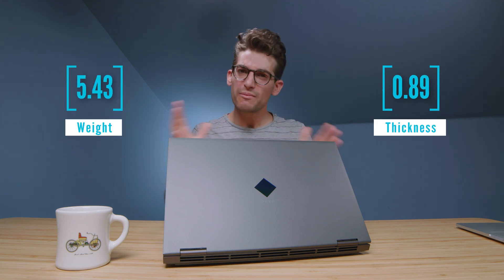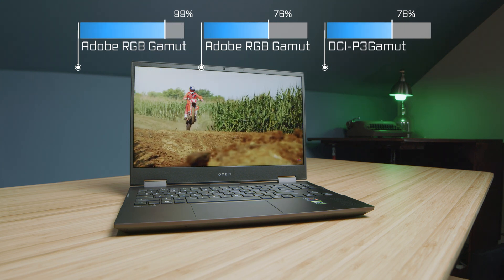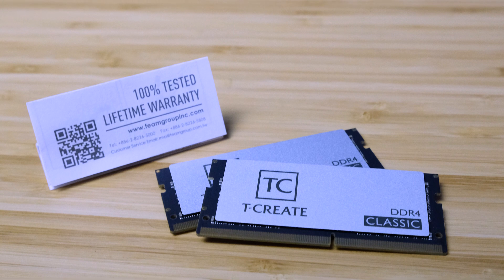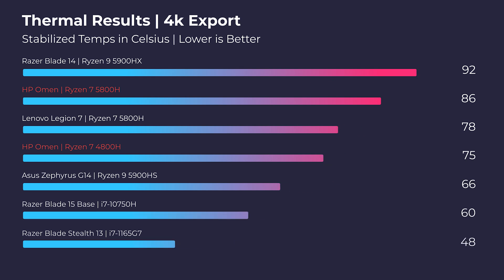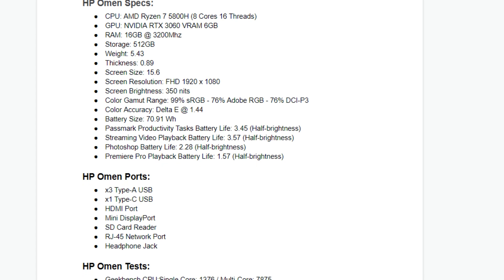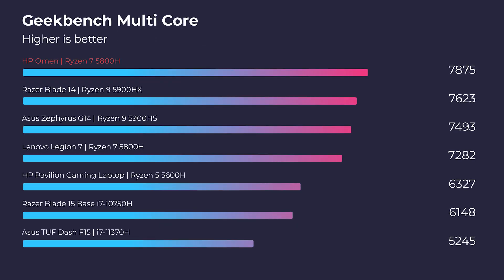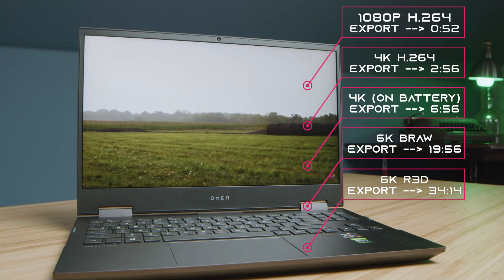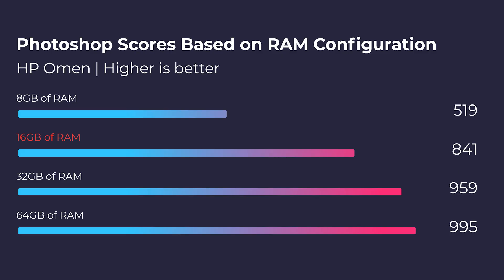HP Omen 15 // POWERFUL...but there's a catch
The new 2021 HP Omen 15 with the Ryzen 7 5800H and NVIDIA RTX 3060 graphics is powerful and really has what it takes for 4k and even 6k video editing, but the thermals are quite toasty while exporting out of Premiere Pro and DaVinci Resolve.

💻 HP Omen **Ryzen 7 5800H** - Commission Earned )

🎯 Teamgroup RAM Upgrade - Commission Earned)

HP Omen 15 with the Ryzen 7 5800H was a highly anticipated laptop for me this year. The thermals were slightly disconcerting for me, but I am going to run more tests to see how much of a concern they truly are. During my testing, they cooled rather quickly.

Timestamps:
0:00 - What to expect...
0:24 - Webcam
0:43 - Color Gamut Range and Color Accuracy
0:57 - Speaker Audio Test
1:07 - Can you upgrade the HP Omen 15?
1:32 - Various component configurations
1:51 - Fan Noise
2:15 - Thermal Results
2:44 - HP Omen Battery Life
3:07 - Performance Benchmarks
3:19 - Cinebench R20 & R23
3:40 - Geekbench Single Core & Multi-Core
3:57 - Autodesk 3DS Max
4:07 - Autodesk Maya & PTC Creo
4:17 - Solidworks
4:22 - After Effects Benchmark
4:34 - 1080p, 4k, and 6k Premiere Pro Export & Playback
4:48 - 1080p & 4k DaVinci Resolve Export
5:58 - Photoshop Benchmark
5:08 - How much RAM should you get?

🎯 Benchmark test results:
Blender Classroom CPU - 1.30

1️⃣ Puget Photoshop Score:
16GB of RAM - Performance Mode: 841

8GB of RAM - Performance Mode: 519
16GB of RAM - Performance Mode: 841
32GB of RAM - Performance Mode: 959
64GB of RAM - Performance Mode: 995

2️⃣ After Effects:
Main Benchmark: 945
Render Benchmark: 727

3️⃣ 1080p Playback & Export

4️⃣ 4k Playback & Export

- Full quality: 0 (Old Test Project)
- Full quality: 0 (Fujifilm X-T2 Footage)
- Full quality: 0 (A7s III Footage)

5️⃣ 6K Playback and Export

6k R3D RAW Playback (16GB RAM) Full quality - 11980 dropped frames

6k BRAW Playback (16GB RAM) Full quality: 857 dropped frames

6️⃣ HP Omen 15 Thermal Tests:
HP Omen CPU @ Idle: 50 degrees celsius
Premiere Pro 4k Playback (CPU): 86 degrees celsius

💻 HP Omen 15 Spec Sheet for the model I reviewed:
CPU: AMD Ryzen 7 5800H (8 Cores 16 Threads)
GPU: NVIDIA RTX 3060 VRAM 6GB
RAM: 16GB @ 3200Mhz
Storage: 512GB

⏩ Design Specs:
Weight: 5.43
Thickness: 0.89
Screen Size: 15.6

⏩ Screen, Color Gamut Range, and Color Accuracy:
Screen Resolution: FHD 1920 x 1080
Screen Brightness: 350 nits
Color Gamut Range: 99% sRGB - 76% Adobe RGB - 76% DCI-P3
Color Accuracy: Delta E @ 1.44

⏩ Battery Life and Specs:
Battery Size: 70.91 Wh

⏩ HP Omen 15 Ports:
HDMI Port
Mini DisplayPort
Headphone Jack